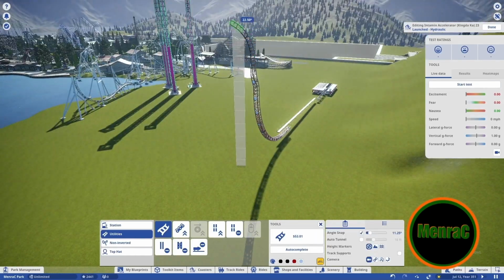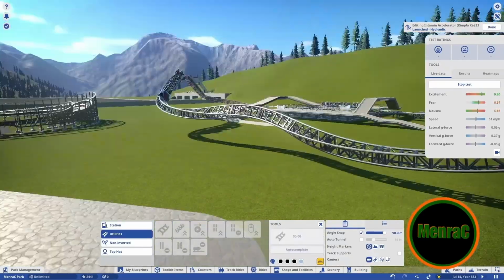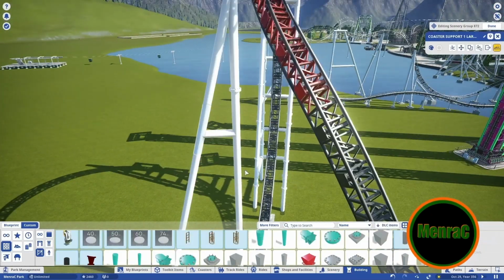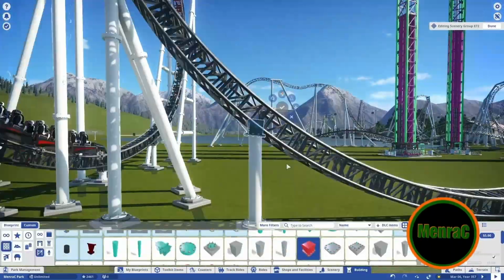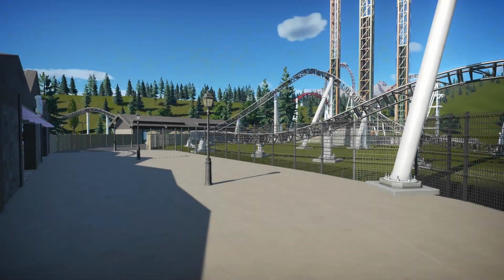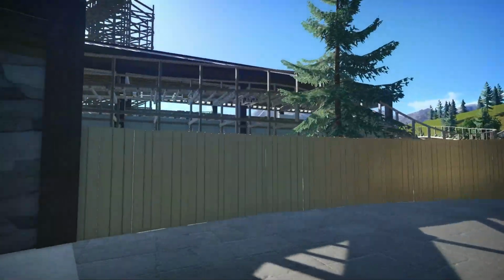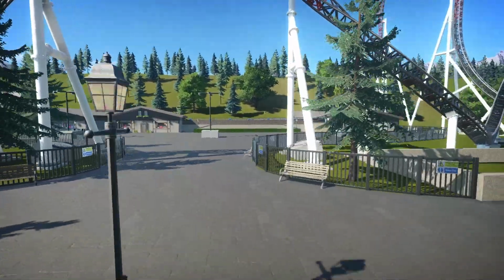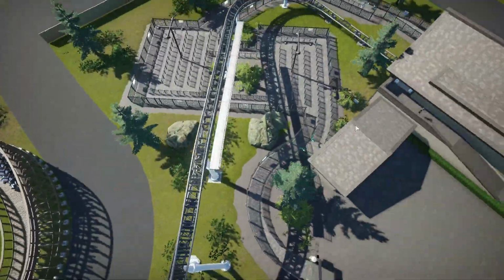The Smoothest Coaster I Have Ever Made | MenraC Park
Today I spent 5 hours designing an Intamin Accelerator and converting it into 2m sections of track.
Thanks for 100 Subscribers, I didn't even think this was possible when this series started, so seeing the channel at 106 subs just warms my heart. For the 100 Subscriber Special, I will be doing a recreation of El Toro in Planet Coaster.
The Intamin Accelerator is a roller coaster model that features a powerful hydraulic launch on every installation. This launch is powerful, intense, and fast, however, is also extremely tempermental. It is quite common to go to a park and see their Accelerator closed for the day if they have one. The model was sold from 2002 with Xcelerator to 2010 with Formula Rossa.